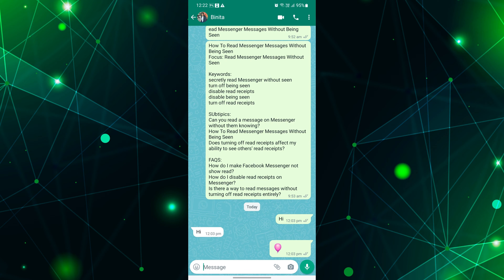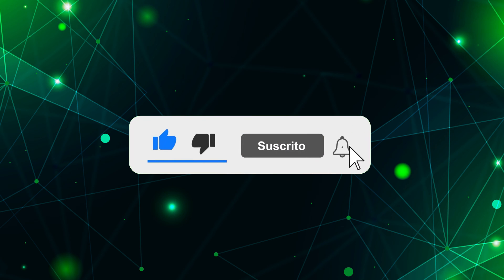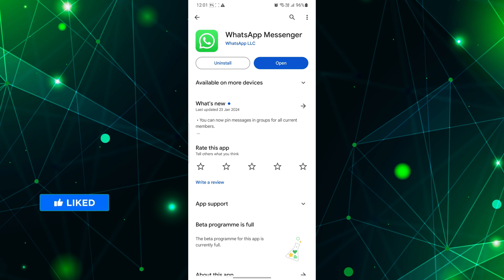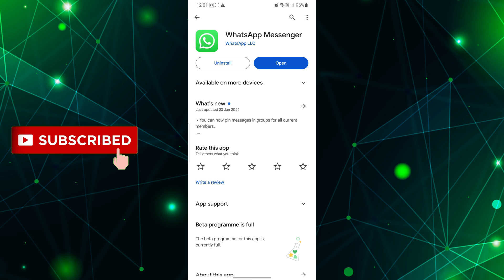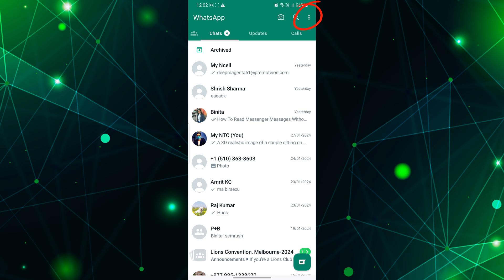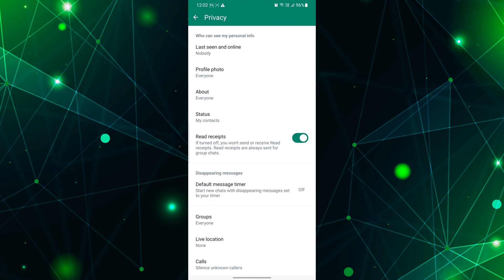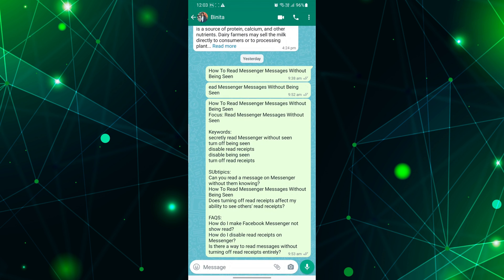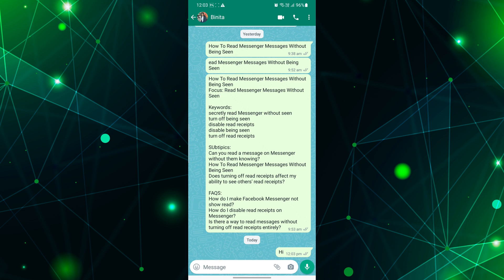How To Turn Off Message Seen on WhatsApp | Hide Read Receipt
In this short video tutorial, I will show you how to turn off message seen status on WhatsApp. Just watch this video till the end.

So, why would you want to turn off the "Message Seen" status on WhatsApp? Well, it's all about personal preference.

Some people value their privacy and want to avoid the pressure of instant responses. Others simply enjoy the freedom to read messages on their own terms.

The Message Seen feature can create misunderstandings and unnecessary assumptions. When someone sees that you have read their message but don't reply promptly, they may assume you are ignoring them or don't care.

By turning off this feature, you can minimize such misunderstandings and avoid any potential conflicts.

Whatever your reason might be. Now you can communicate on your own terms without the burden of those revealing blue ticks.

Remember, privacy is essential, and it's okay to take your time when responding to messages.

➖➖➖➖ Similar videos:- ➖➖➖➖

This Video Includes:
How to turn off message seen on WhatsApp
WhatsApp message last seen off
WhatsApp message seen but no blue ticks
How to hide seen message in WhatsApp
How to delete message seen in WhatsApp
WhatsApp message not seen on screen
Turn off read receipt option in WhatsApp
WhatsApp status disable read receipt